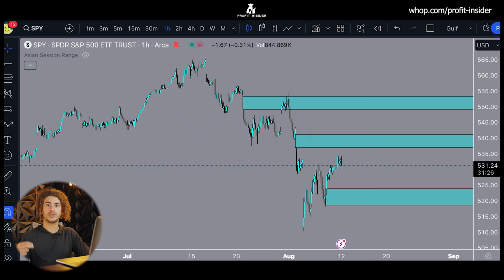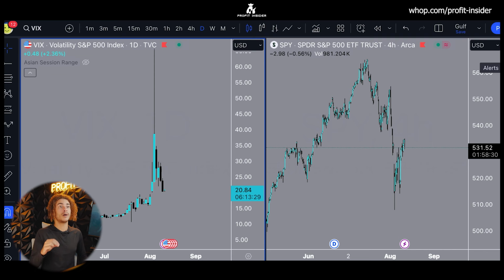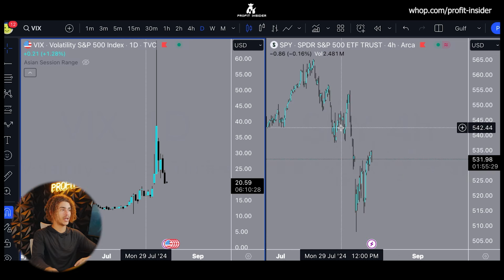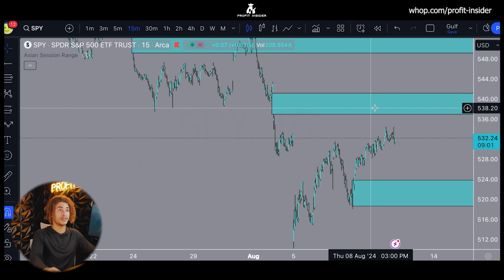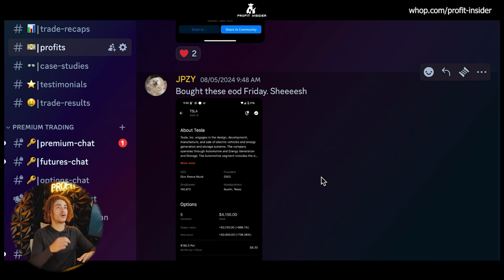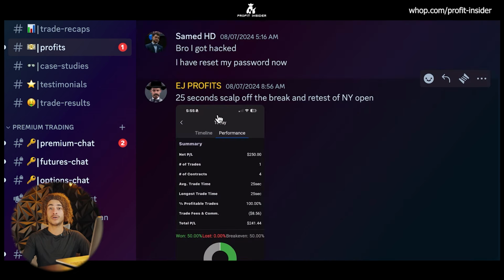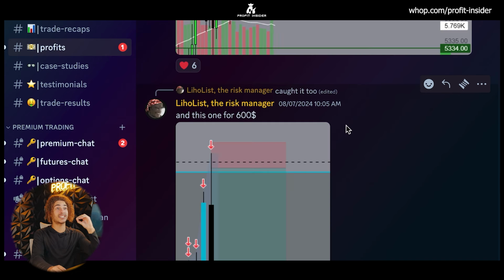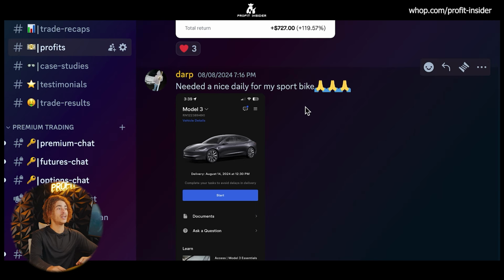Options Trading Was Hard, Until I Found This Secret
In this video, I teach you a secret strategy that will greatly improve your trading.